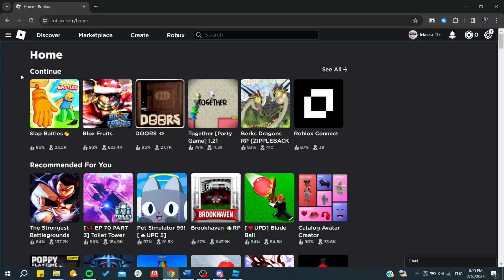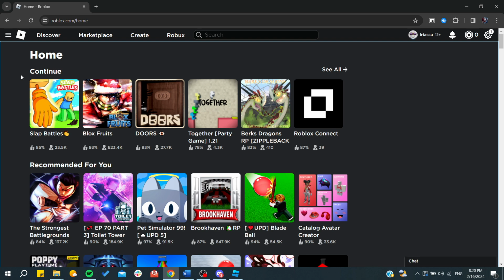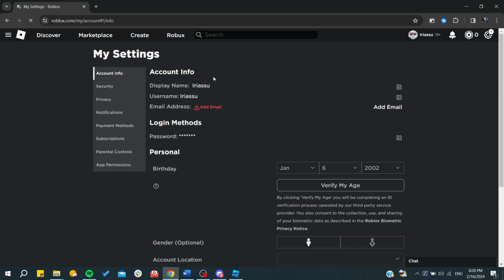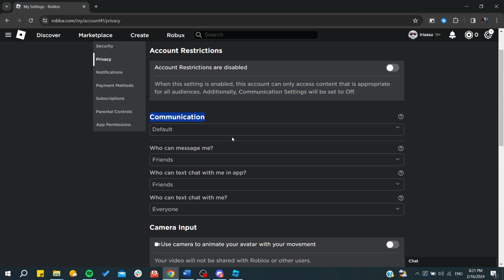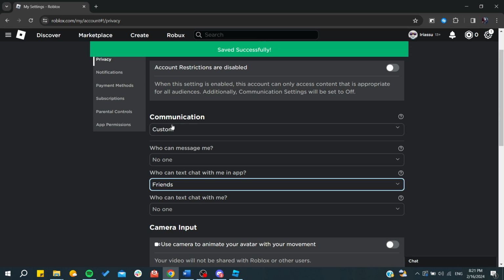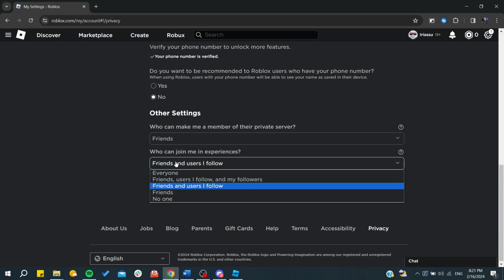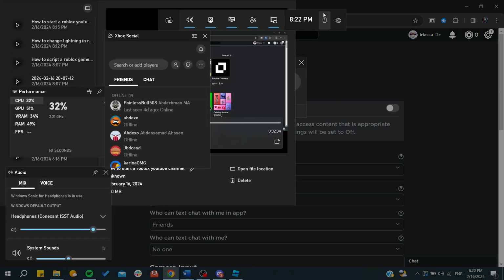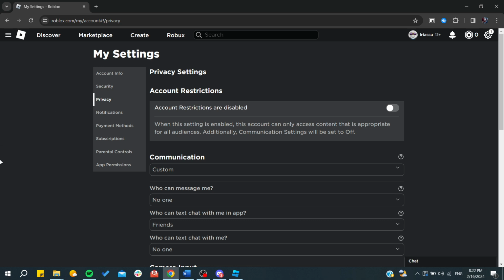How to appear Offline in Roblox in 2025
Appearing offline in Roblox can be a handy feature when you want to game in peace, work on your projects without interruptions, or simply take a break from social interactions. This tutorial will show you how to set your Roblox status to offline in 2024, giving you the privacy you need while still enjoying your favorite games.

What you'll learn:
- Navigating through the Roblox settings to find the privacy options.
- Setting your online status to appear offline to friends and other players.
- Tips for managing your online presence in Roblox, ensuring a balanced gaming and social experience.
- Understanding how appearing offline affects game invitations, messages, and more.

Whether you're focusing on a building project, exploring new games, or just need some downtime, this guide will help you control your online visibility in Roblox. How do you balance your gaming and social interactions in Roblox? Let's discuss!